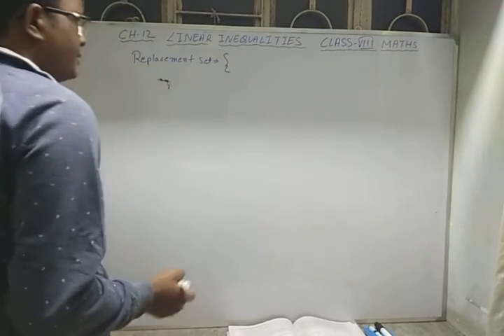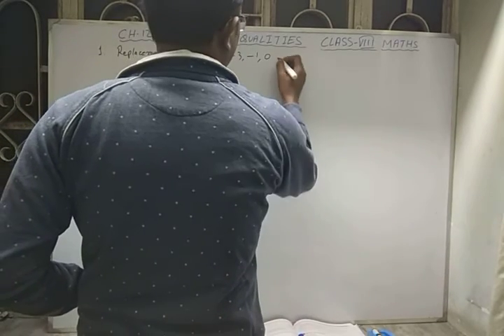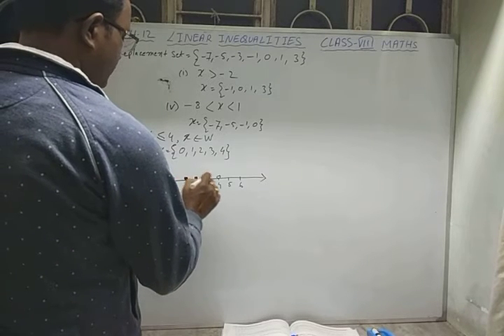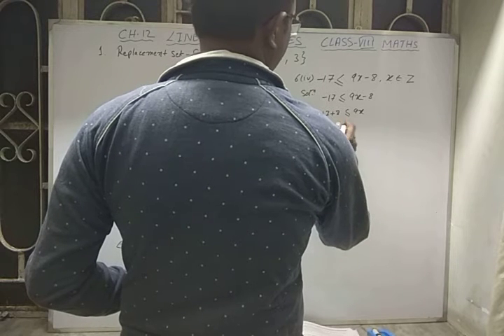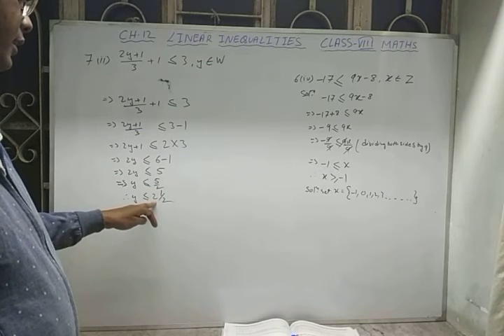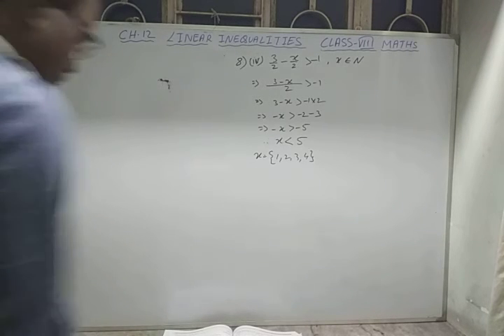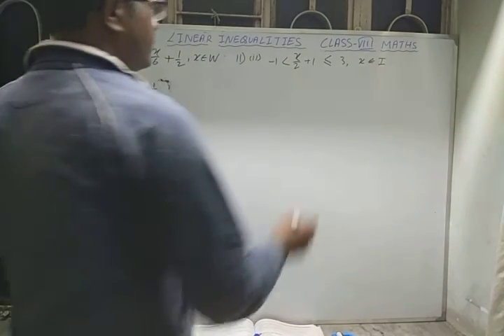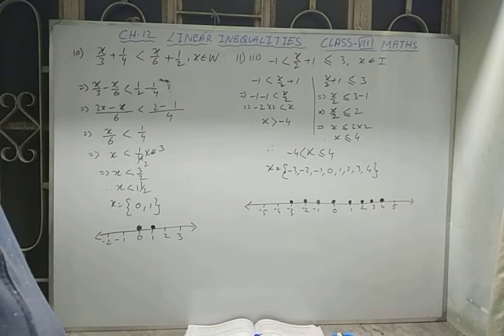11 December 2020 CLASS-8 MATHS CH-12 EX-12.3 PART-4